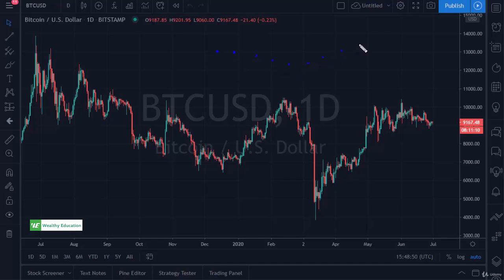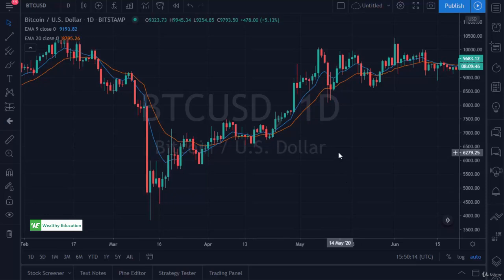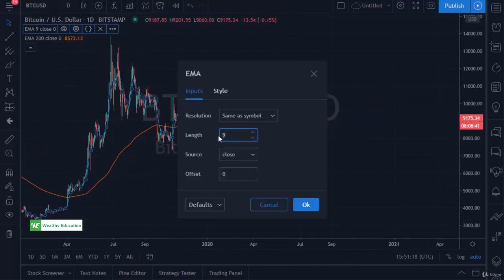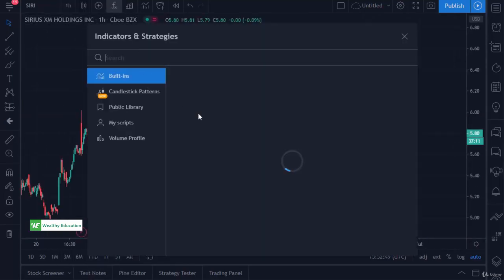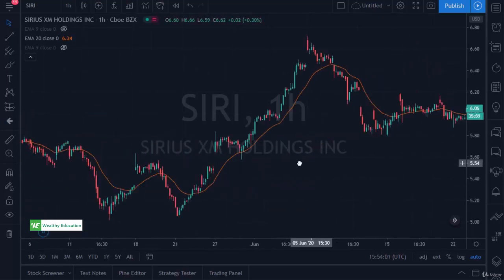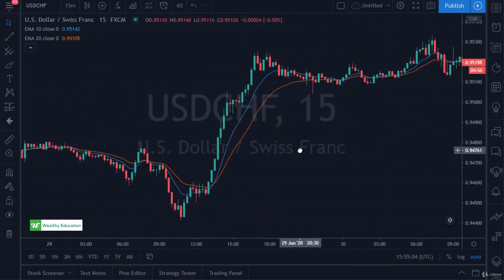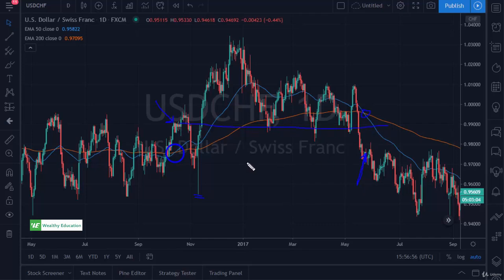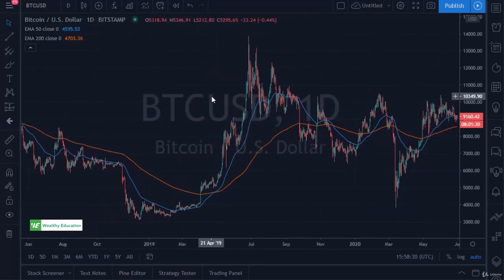6. How to Trade Exponential Moving Averages EMA | 6 of 9 - Module 1